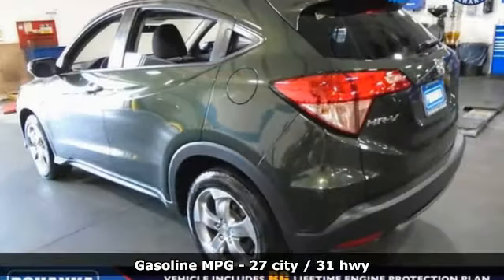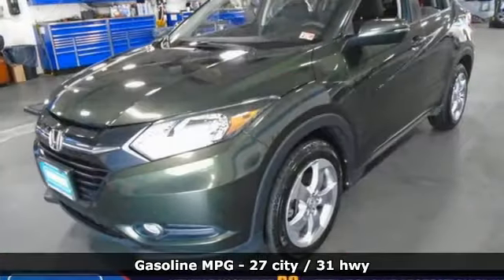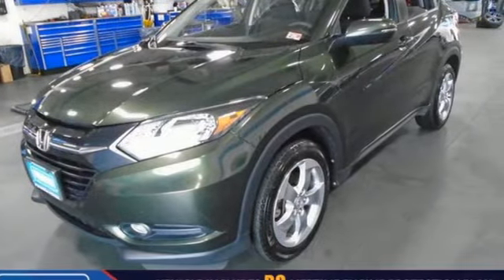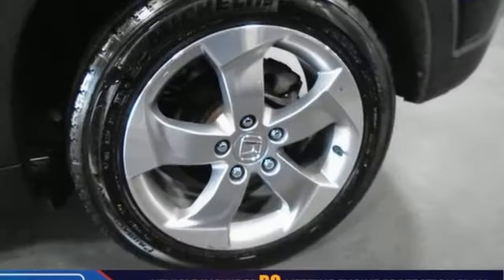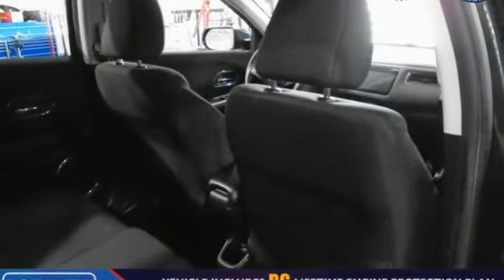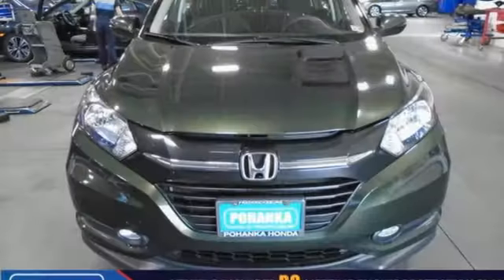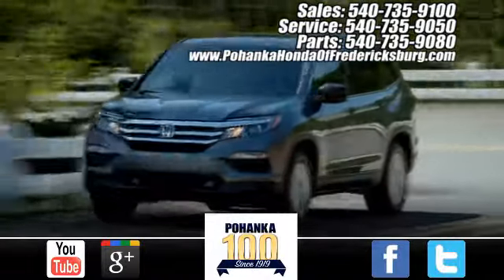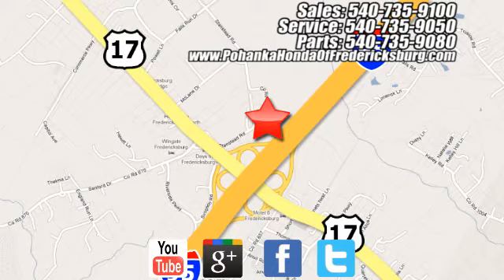Used 2017 Honda HR-V Fredericksburg VA Richmond, VA 20H126 - SOLD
Year: 2017
Make: Honda
Model: HR-V
Trim: EX
Engine: 1.8L I4 SOHC 16V i-VTEC
Transmission: CVT
Color: Green
Interior: Black
Mileage: 40667
Stock #: 20H126
VIN: 3CZRU6H51HM703432
LANE WATCH CAMERA!!! BACKUP CAMERA!!! This 2017 HR-V is a one owner vehicle with a clean CARFAX and has low miles right around 40k!!! Paint looks great, interior is super clean and runs like new!!! Michelin tires with loads of tread!!! Our reconditioning fee is included in this price of the vehicle as to where other dealers are adding fees around 1,695 to the cost of the vehicle!! CARFAX One-Owner. Clean CARFAX. 2017 Honda HR-V EX AWD CVT 1.8L I4 SOHC 16V i-VTECbr27/31 City/Highway MPGbrbrbrWe make every effort to provide accurate information but please verify options and price with management before purchasing. All vehicles are subject to prior sale. All financing is subject to approved credit. Dealer installed options are additional. Stock photo colors, options and trim levels may vary. Not responsible for typographical errors. Published price subject to change without notice to correct errors and omissions or in the event of inventory fluctuations. Vehicles may be in transit to dealer. Vehicle photos may not match exact vehicle. Please call to confirm availability status. All prices exclude taxes, title, license, and a $799 documentation fee. Model tested with standard side airbags (SAB). Government 5-Star Safety Ratings are part of the National Highway Traffic Safety Administration (NHTSA). New Car Assessment Program **Based on model year EPA mileage ratings. Use for comparison purposes only. Your mileage will vary depending on driving conditions, how you drive and maintain your vehicle, battery pack age/condition, and other factors.

Address:
60 South Gateway Drive